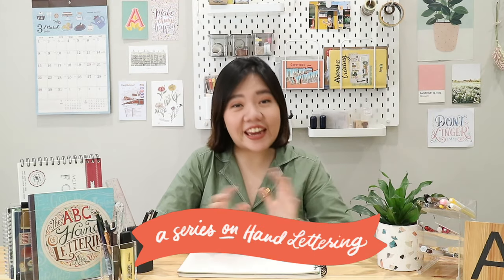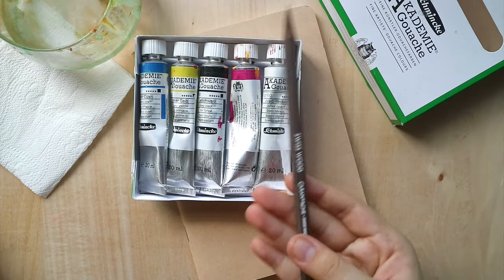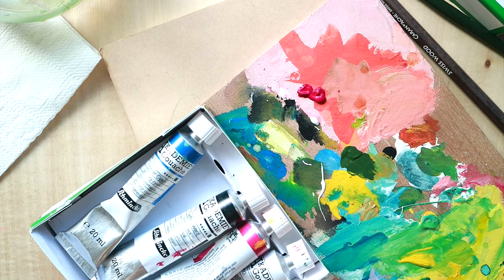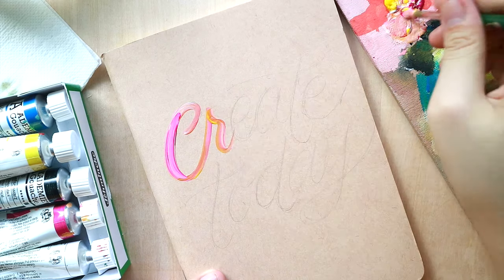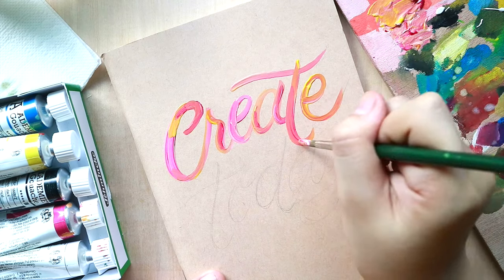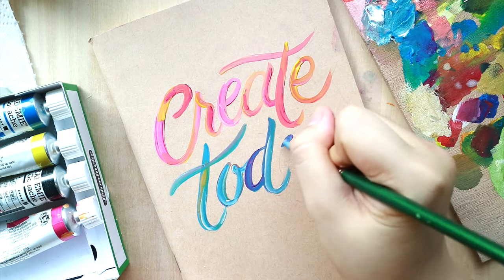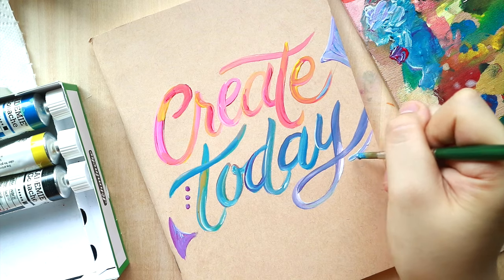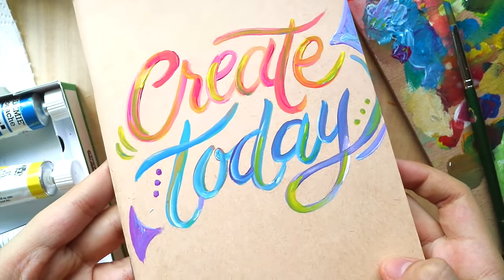Letter with ABC Episode 10: DIY Notebook Cover 🖌️ | Abbey Sy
Welcome to Letter with ABC, a series on hand lettering! Tune in every Friday for new tips and ideas on how to improve on your hand lettering skills.

Last episode! Thanks so much for everyone who tuned in. In case this is your first time seeing things and would want to learn lettering for free, PLEASE DOWNLOAD this FREE PDF for our weekly lettering exercises!

☆ Materials used:
Kraft notebook
Schmincke Akademie Gouache (CMYK colors)
Paint brush
Palette
Cup of water
Pencil for sketching

PSA! My books are now available in DIGITAL format

☆ Let’s connect ☆

☆ About ☆

Hi! I’m Abbey. I’m an artist, best-selling author and content creator. My channel is a repository of all things hand lettering, creative journaling, and snippets of my life. Thanks for stopping by!